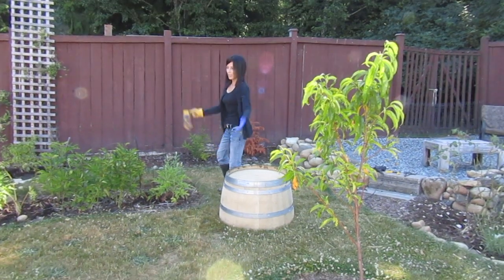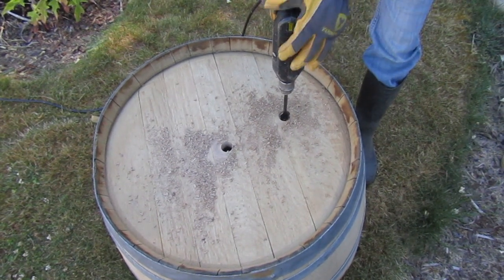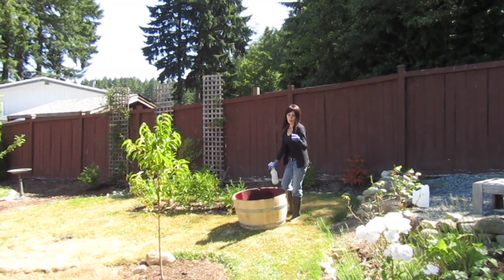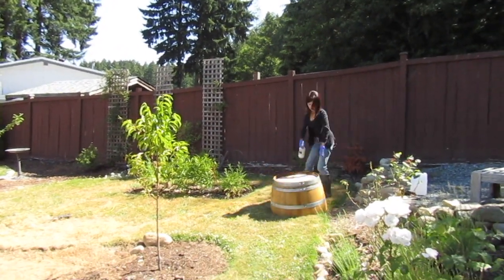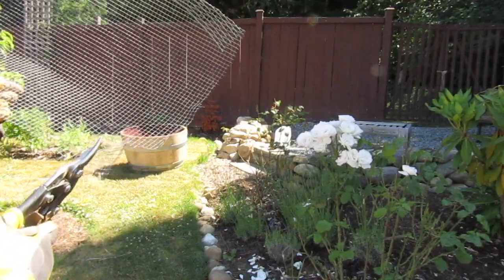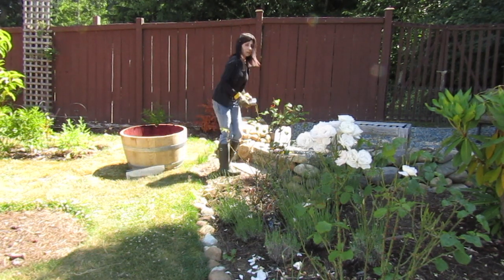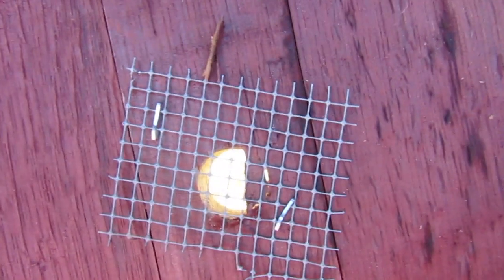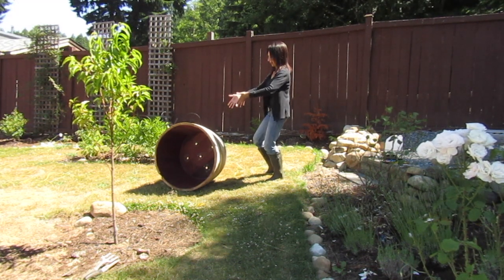Oak wine barrel planter ideas!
We are preparing our oak wine barrel to be used for planting ideas!

Any actions taken by you as a result of any content inany of these videos are
Renovations, and using power tools can be dangerous.
Don't work beyond your capabilities. Always seek professional advice and training before using power and hand tools. If you are uncertain about anything you're doing STOP seek professional advice and ask for help.
Please be careful, be smart and use common sense.